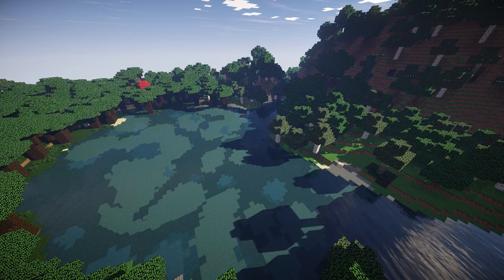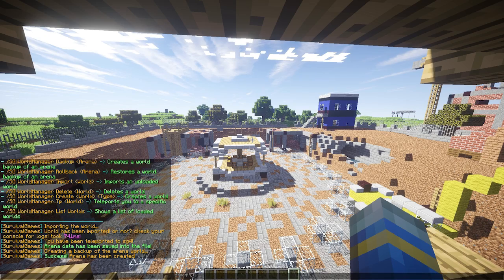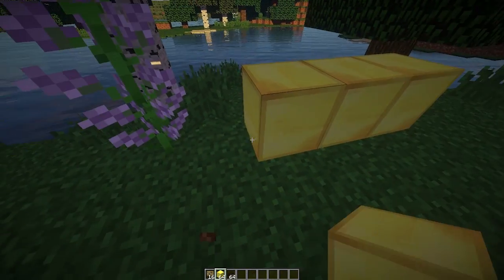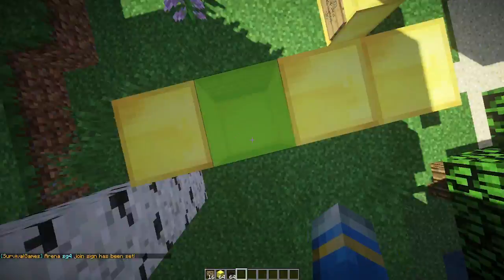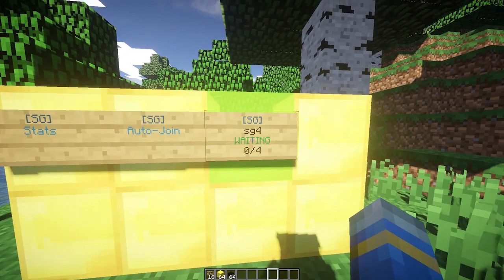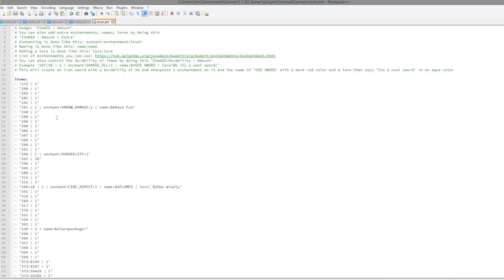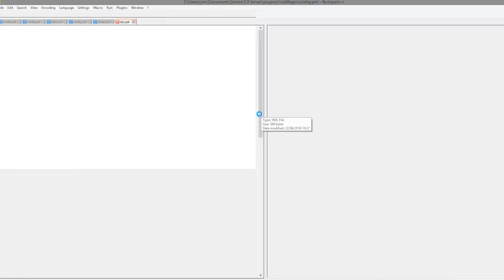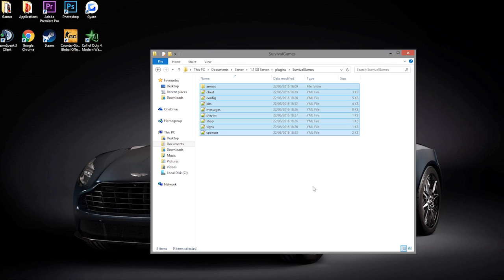Minecraft Plugin Tutorial - Survival Games